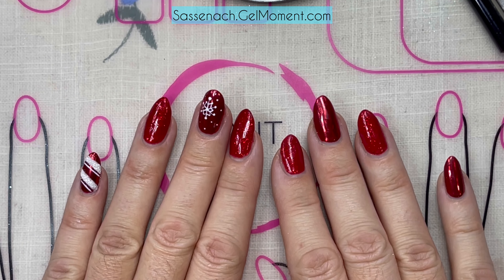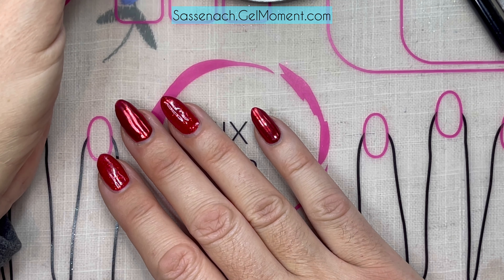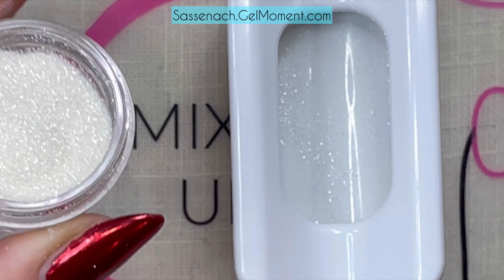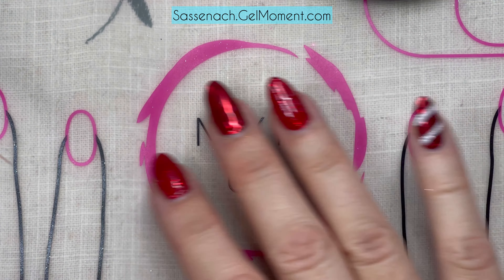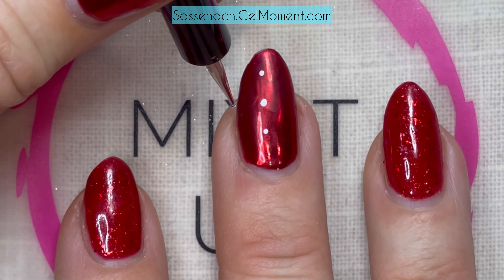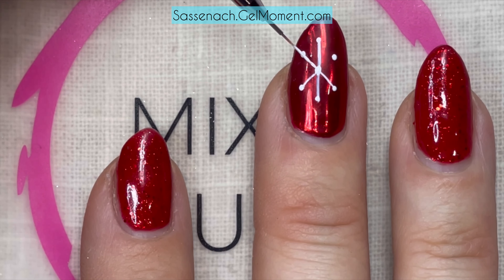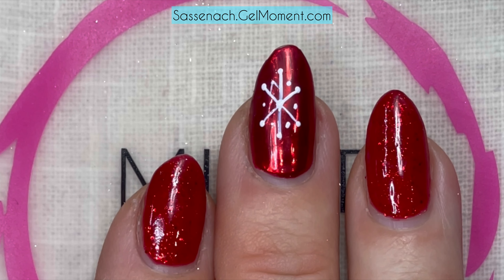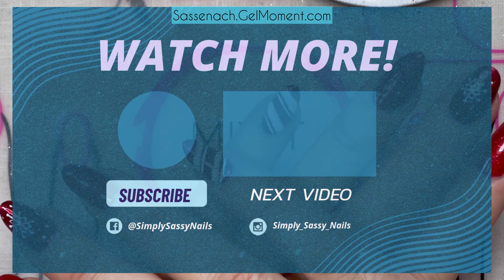Simply Christmas Nail Art: Part 2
Hey all!  I've come up with another Christmas nail art design for you to try!  This one incorporates Candy Cane stripes and Snowflakes!  There are many ways of doing both of these but this is just one way to create this nail art on your digits!

Dust Brush - The Brush that I used to brush away the excess Crystalline Shimmer can be found here!  I swear by it and it works great for shimmers too!

Timestamps:
00:00 Simple Christmas Nail Art
01:15 Candy Cane Stripes
02:06 Applying Shimmer Powder
03:45 Snow Flake Nail Art